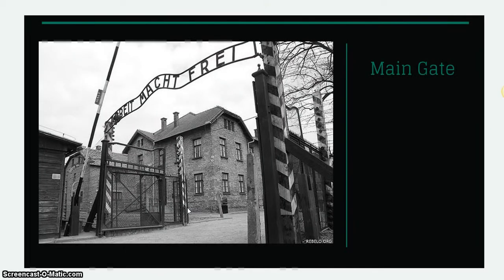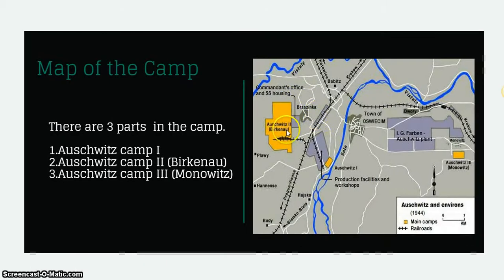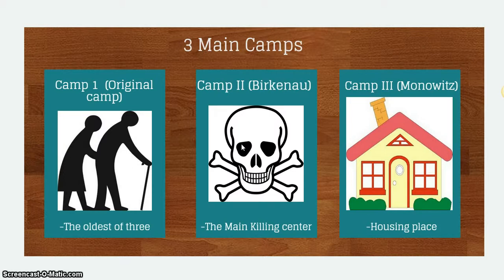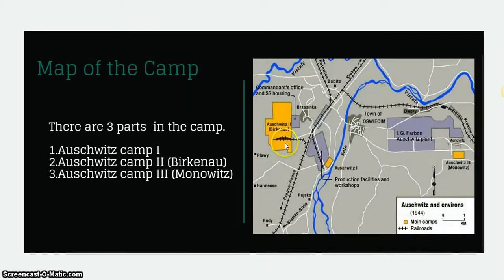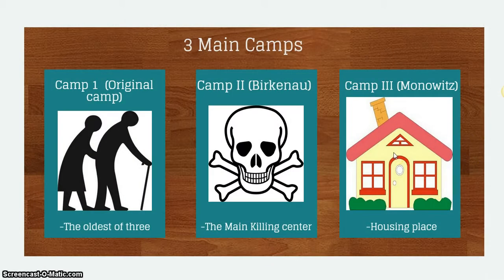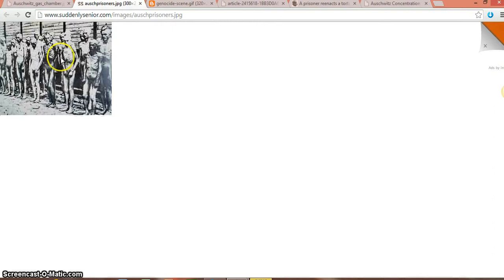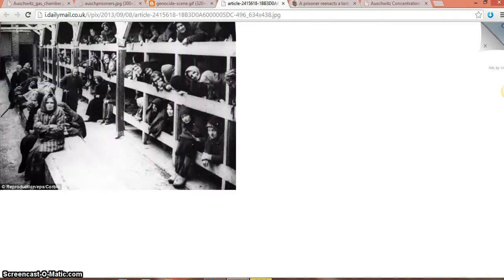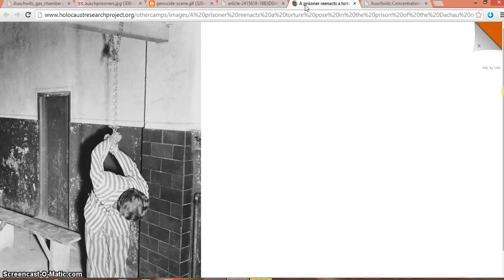Auschwitz concentration camp- Junwon(Jordan)